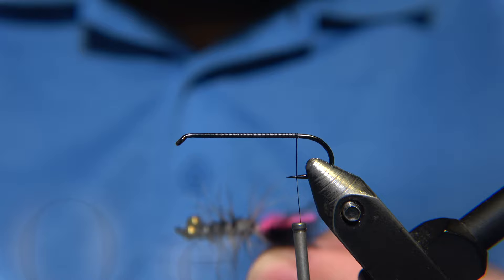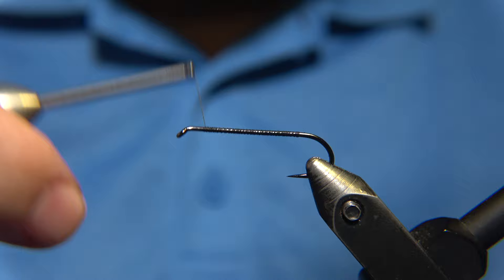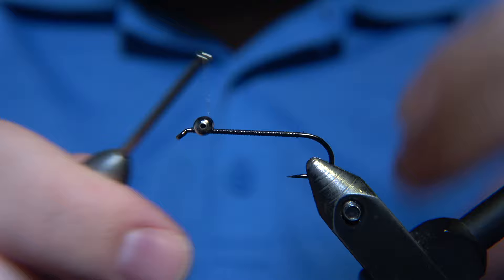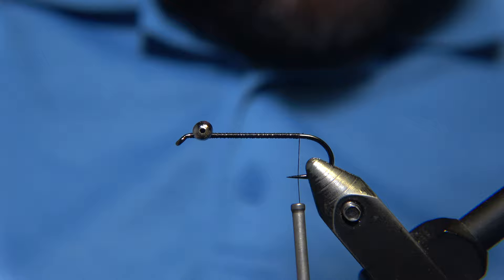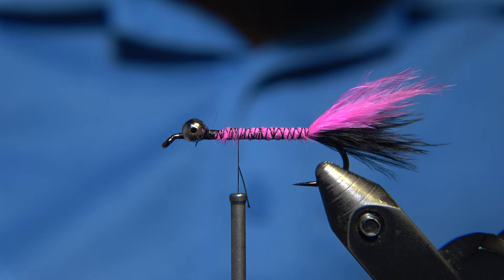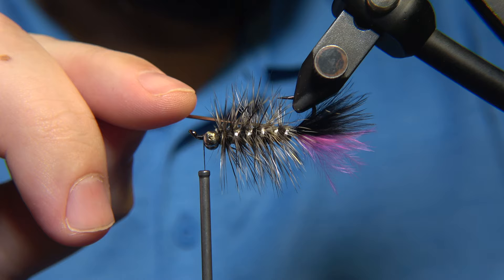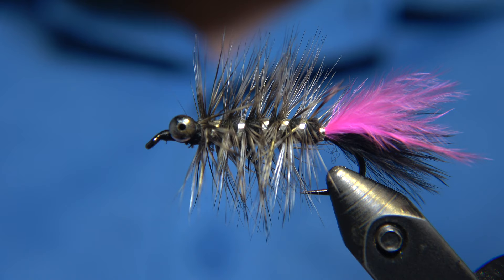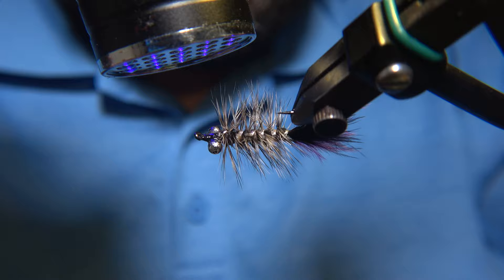How to tie an Olli Bugger | Fly Tying tutorial Ívar's Fly Workshop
Here we will be tying the Olli Bugger fly by mr. Jón Sigurðsson. The fly is a great option for both stream and lake fishing, for trout, seatrout and Arctic char. This fly has a story about it's name. You can find this fly in an Icelandic book called "Veiðiflugur Íslands". There it's named Olli Bugger too and has the pattern with it and a picture of it. There's reason for the name of the fly and a story I'm gonna tell you. To begin with, Olli Bugger is a hybrid or a mix of two flies. The famous Woolly Bugger and the Woolly Worm fly. Jón Sigurðsson made this hybrid fly and named it Olli Bugger, after his fishing partner mr. Olgeir Andrésson. Olgeir fished with Jón in Laxá in Mývatnssveit and many other places. As a matter of fact, Olgeir is not only a good fishing partner, but also an outstanding photographer, one of the best in Iceland. You can see his website in this link here:
However the Olli Bugger fly hasn't got really the attention it may deserve, it's one of those flies that you don't see people use much nowadays. Therefore to save it and the knowledge about, I decided to make this video on it! Olli Bugger could be your next secret weapon! I'd recommend it in the sizes 6,8 & 10.

Pattern

Author: Jón Sigurðsson.
Hook: Ahrex NS118 #6
Thread: Semperfli Nano Silk 50D black.
Tail: ½ black marabou, ½ pink magenta marabou.
Rib: Semperfli oval tinsel silver.
Body: Black chenille or Semperfli dry fly poly yarn.
Palmering: Grizzly natural.
Eyes: Bead chain eyes preferably in gold or silver.
Head: UV Solarez Bone Cure.

“The greatest gift you can give to another fisherman is to put a good fish back.”
-- Lee Wulff

The best wishes to following collaborators: Ahrex hooks, Semperfli, Flyfishingwaters.com, GFF and Iceland Fishing Guide

Flugusmiðjan
Ívar’s Fly Workshop